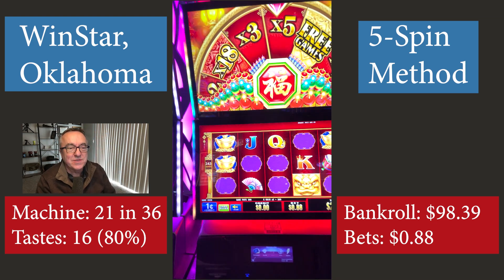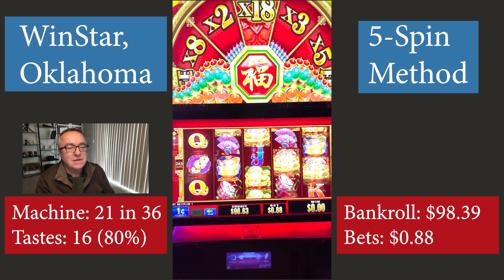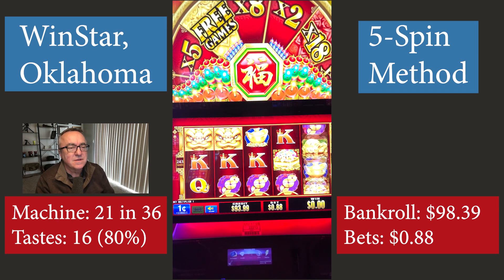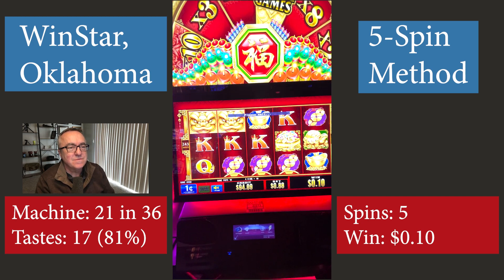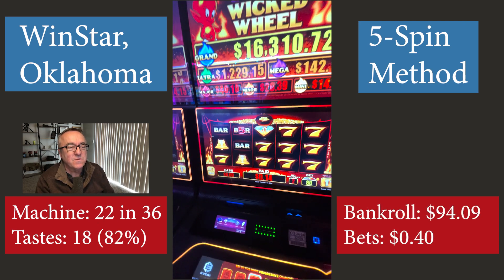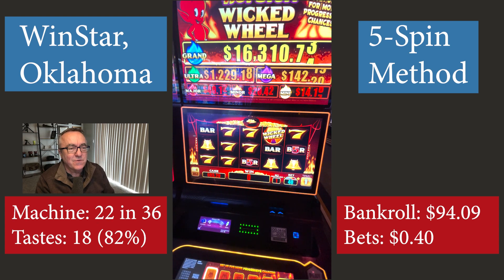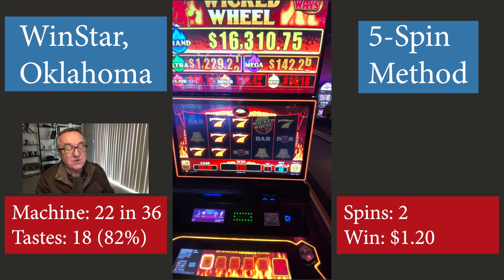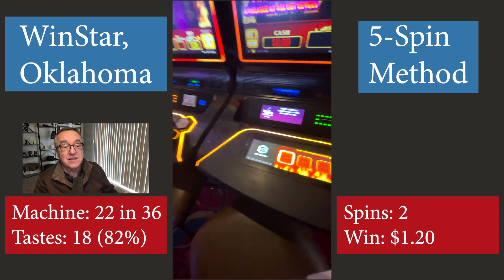5-Spin WinStar Tribal Casino Demonstration 21-22 of 36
Do you play these slots machines at your casino? How did it go for you?

All music, sound affects, images and additional video segments contained in the Thumbnails and/or B-roll segments are used in strict compliance with the appropriate permissions and licenses required and in accordance with the YouTube Partner Program, Community guidelines & YouTube terms of service.